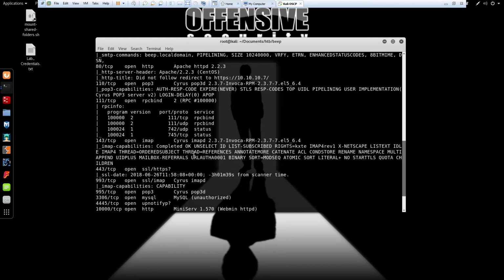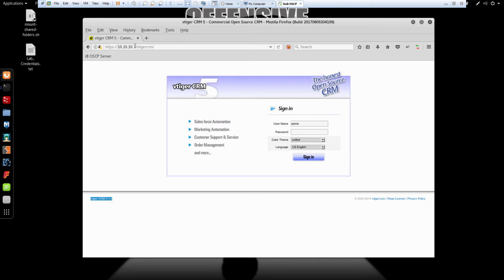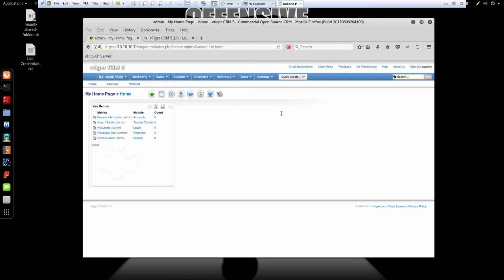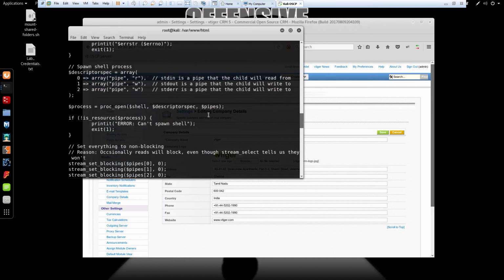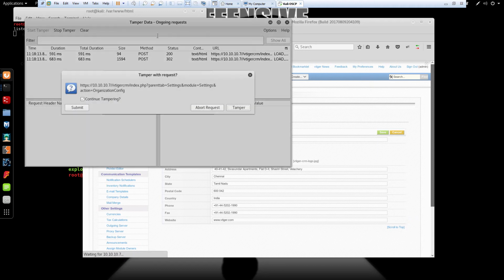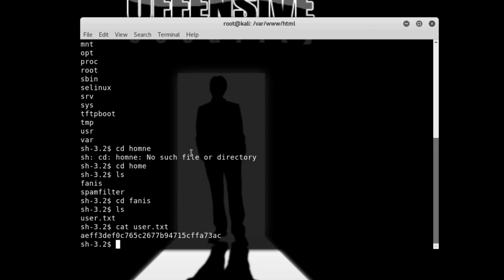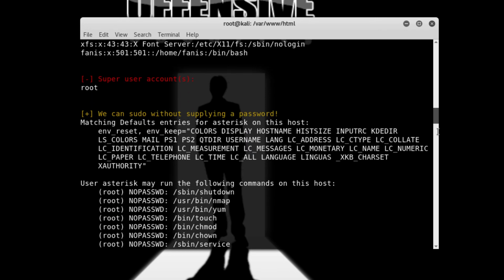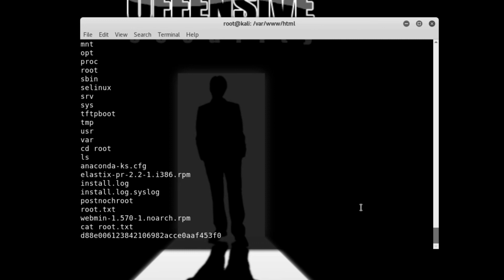Beep - Hack The Box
we completed hack the box beep machine. file upload, tamper data, and then nmap privileged escalation